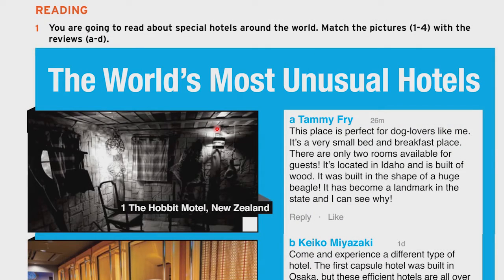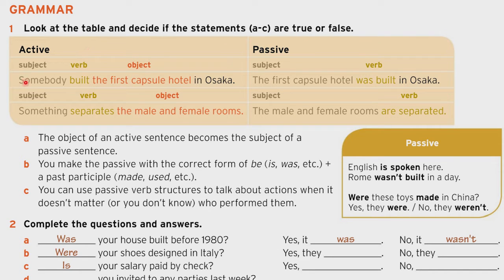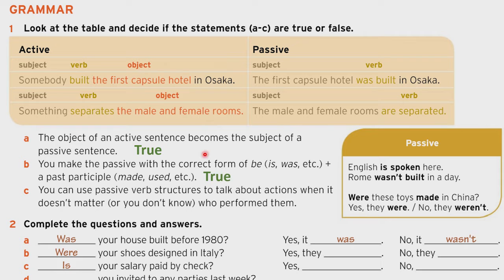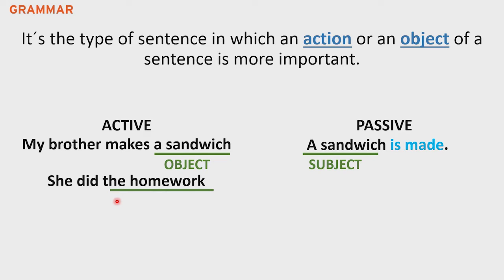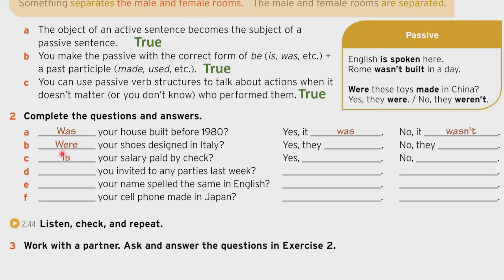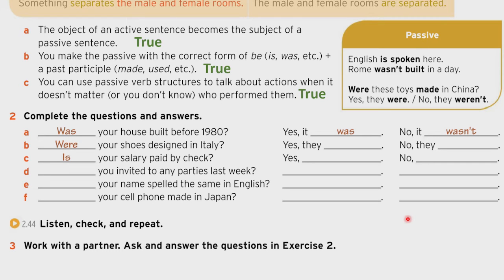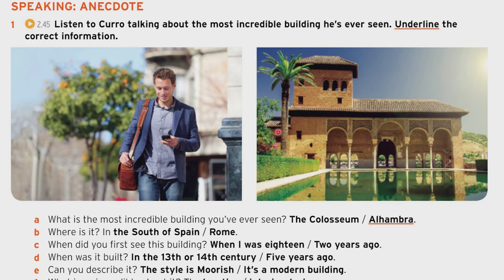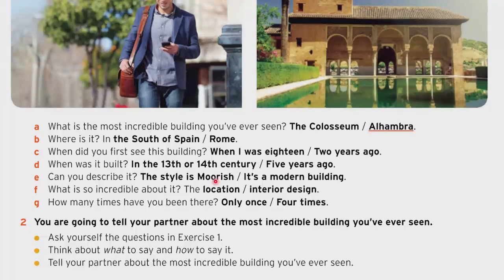Course 2 - Unit 12 (2 of 3)